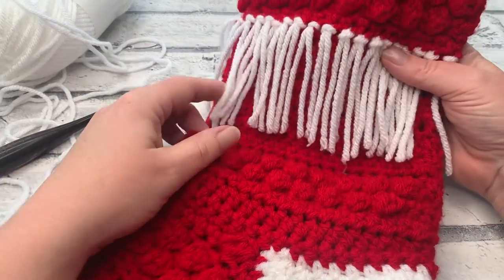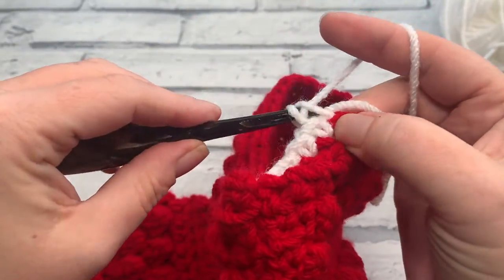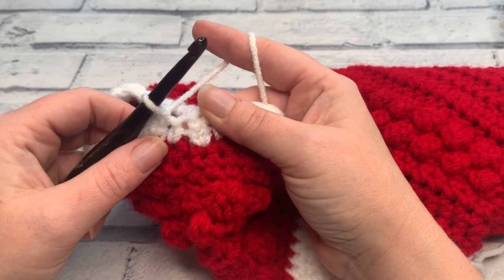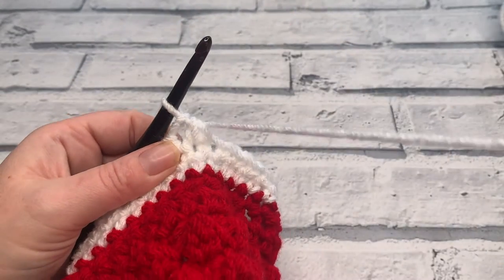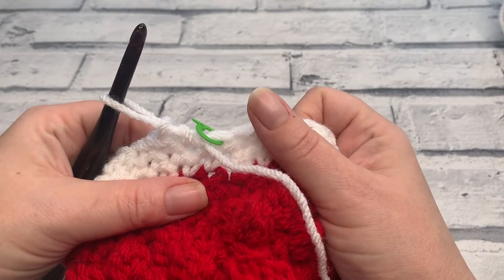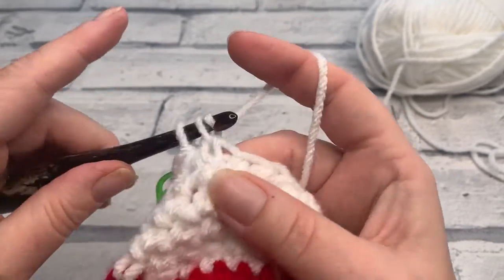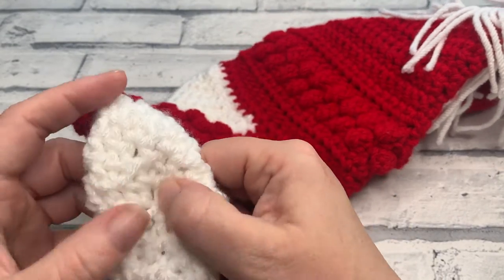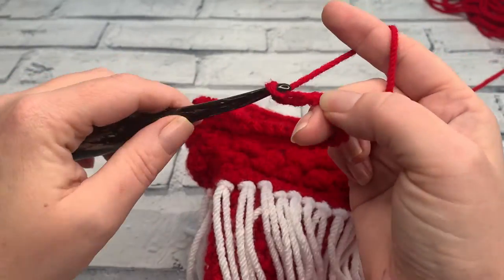Left Handed - Toe and Hanging Loop | Easy Crochet Christmas Stocking Pattern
Welcome to the final part of the Holly & Berries Stocking crochet along where the toe section will be worked before adding the hanging loop.

You will be working the Toe section in continuous rounds, so it's highly recommended to use a stitch marker placed into the 1st stich of each round to keep track of the starting point of the round.

You can view all the video tutorials included in this crochet along in the Easy Christmas Crochet Patterns Playlist

Materials Required - This pattern uses size 5/Chunky/Bulky yarn
- 6mm Furls Crochet Hook
- Scissors
- Tapestry needle
- Stitch marker

00:00 Left Handed - Toe and Hanging Loop | Easy Crochet Christmas Stocking Pattern
01:22 Where to rejoin yarn | Easy Crochet Christmas Stocking Pattern
02:23 Toe - Round 1 | Easy Crochet Christmas Stocking Pattern
06:16 Toe - Round 3 | Easy Crochet Christmas Stocking Pattern
07:32 How to stitch the invisible decrease
11:36 Toe - Round 4 | Easy Crochet Christmas Stocking Pattern
15:28 Toe - Round 6 | Easy Crochet Christmas Stocking Pattern
20:39 Hanging Loop | Easy Crochet Christmas Stocking Pattern